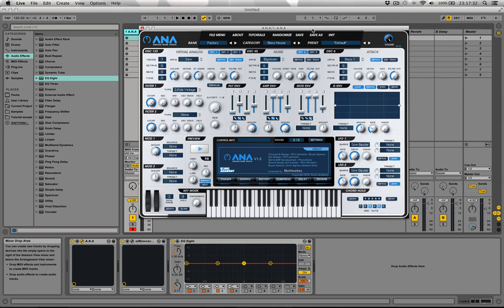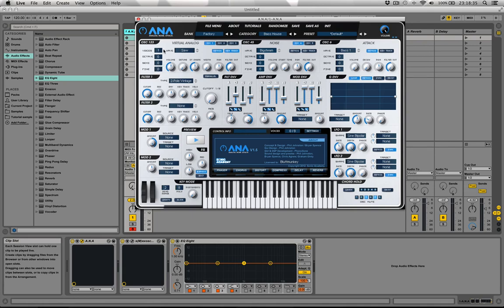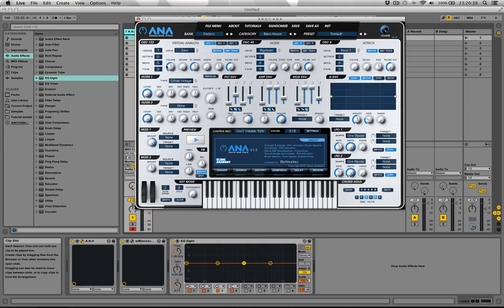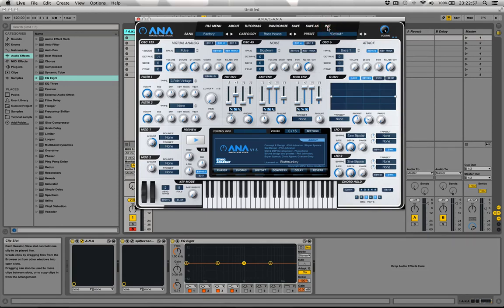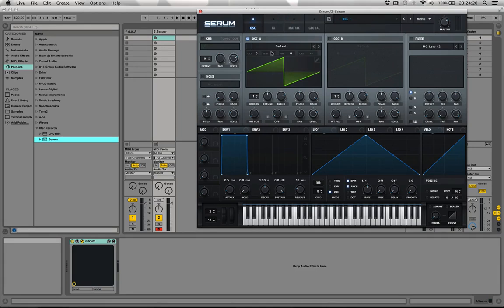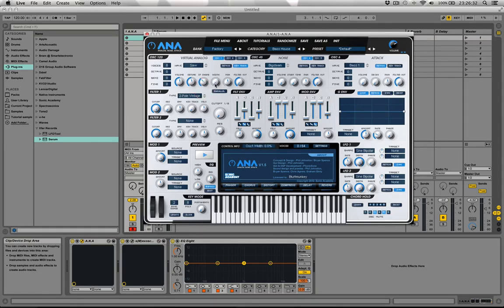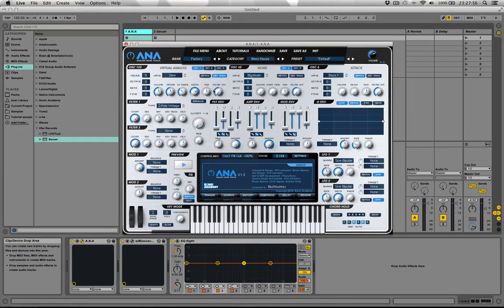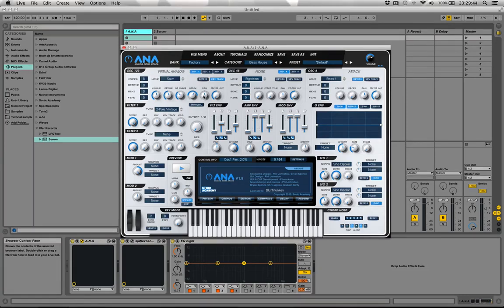4) Понимание субтрактивного синтеза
Осцилляторы.Часть 2